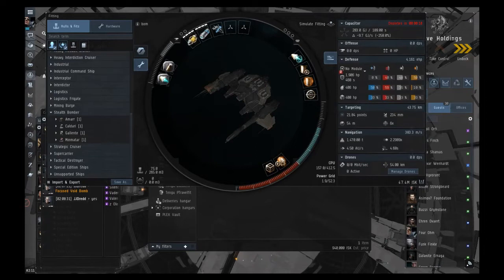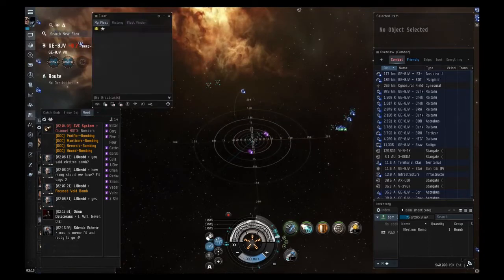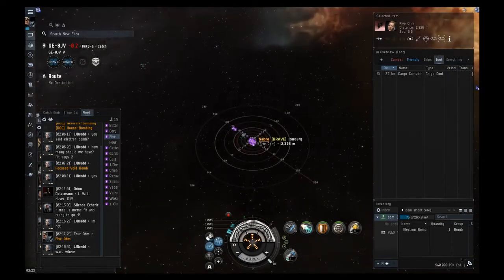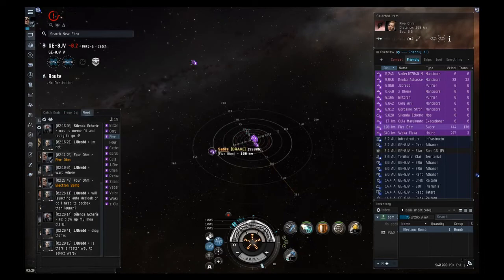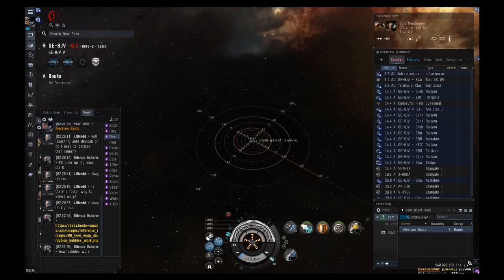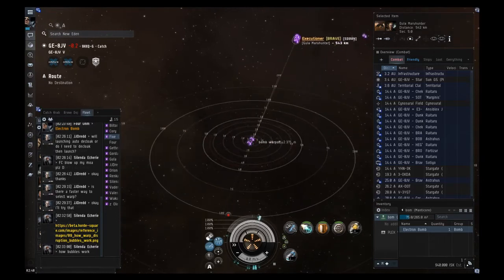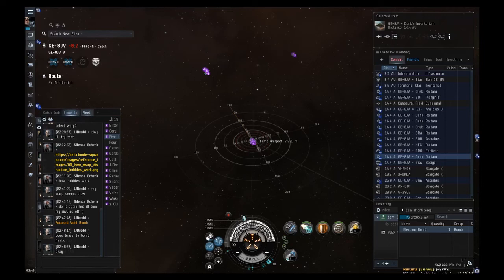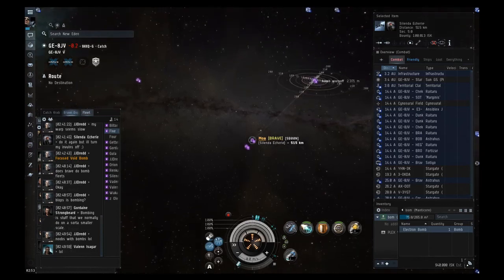Bombing 101 - Four Ohm - Eve Online - April 2019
Four Ohm gives an intro class on bombing in eve online